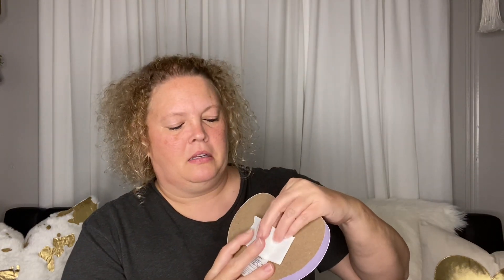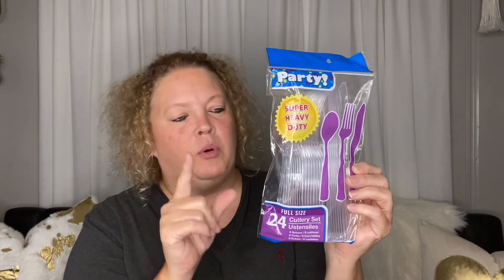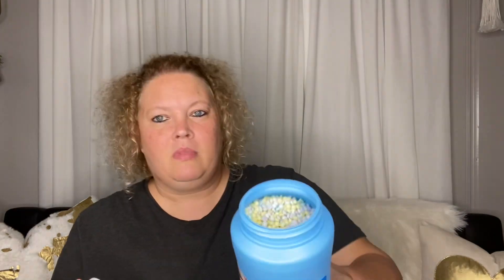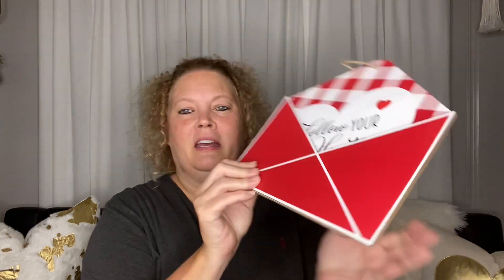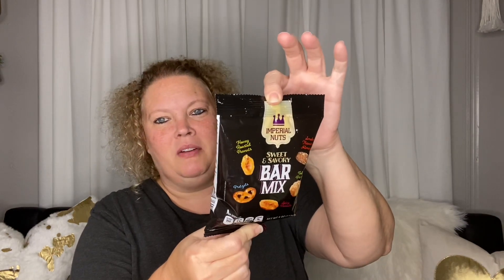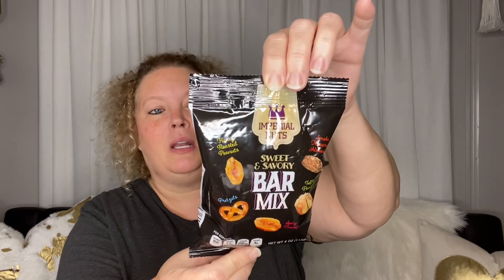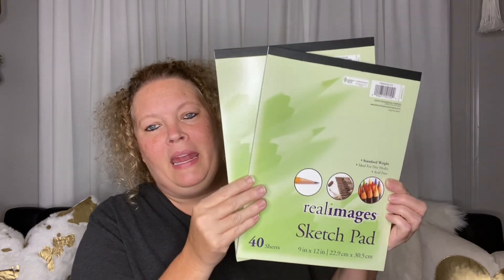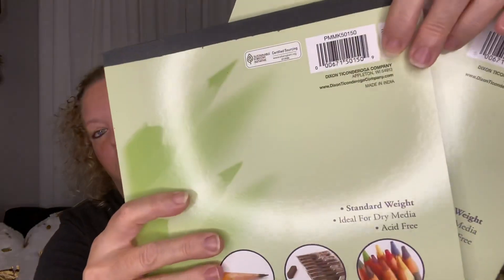Dollar Tree Haul | January 6, 2022